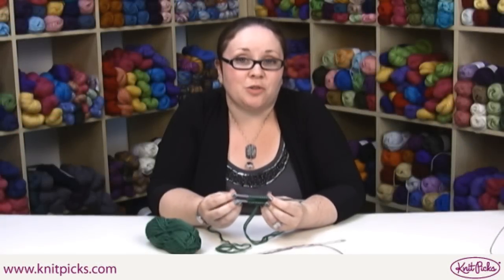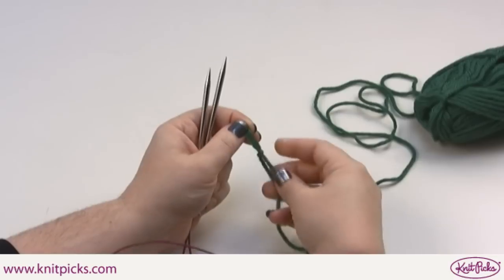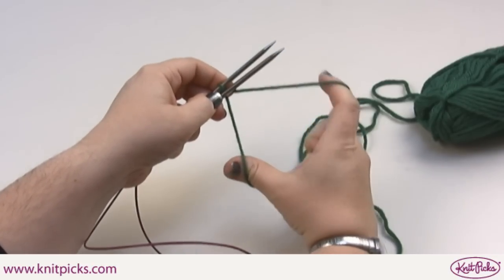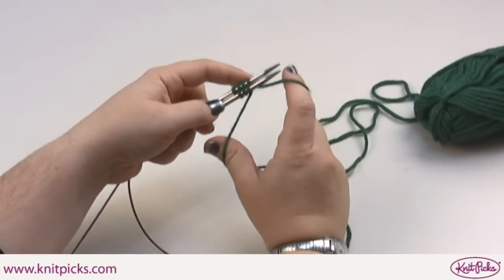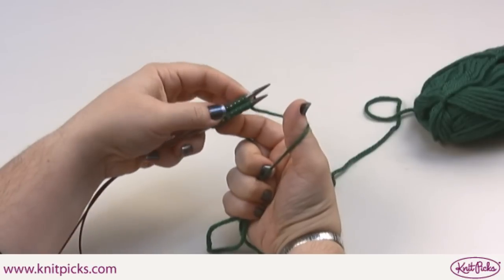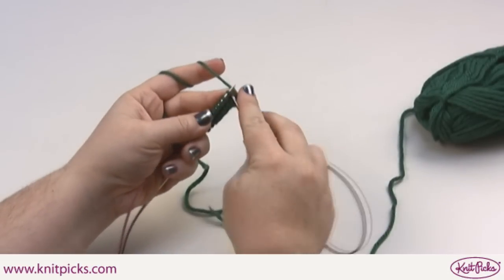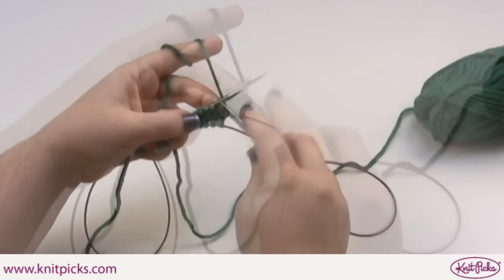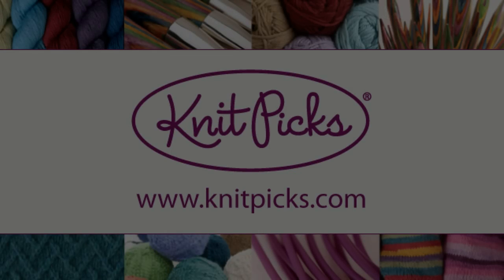Judy's Magic Cast On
In this tutorial, learn how to do Judy's Magic Cast On. This is a popular cast on technique used for making toe-up socks.